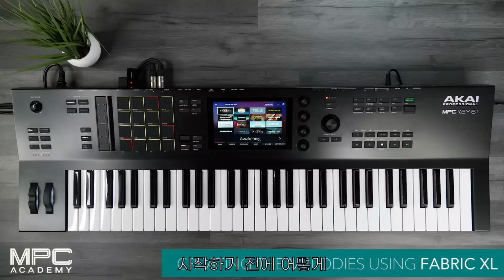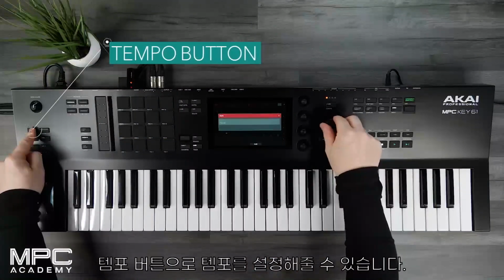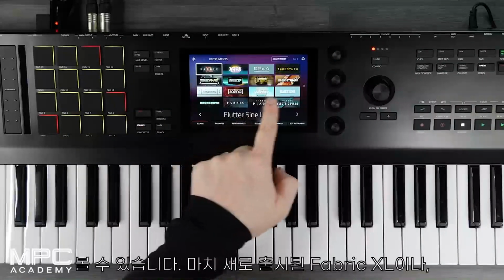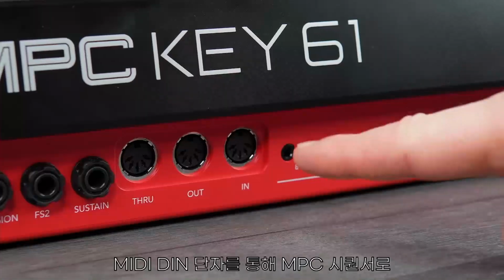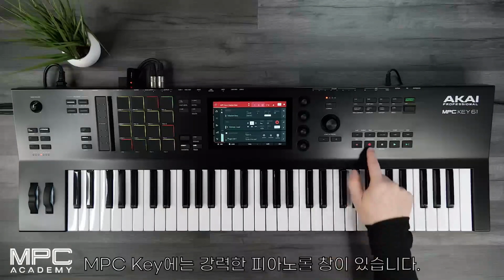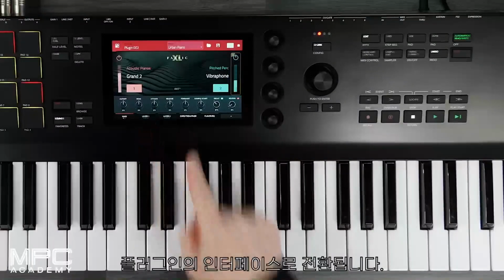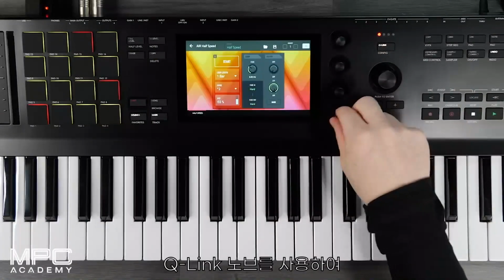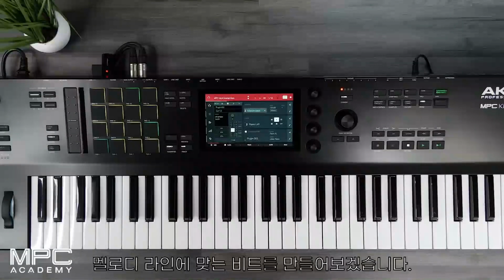[국제미디] 한글자막 AKAI MPC Key 61 마스터 클래스 02강 MPC 워크플로우 및 멜로디 트랙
본 영상에서는 MPC Key 61의 기본적인 MPC 워크플로우와 멜로디 트랙을 만드는 방법을 알려드립니다.
프로젝트 파일은 아래 링크에서 다운로드 받을 수 있습니다.